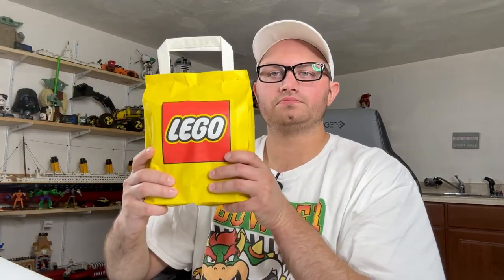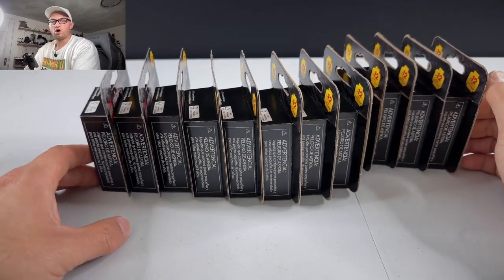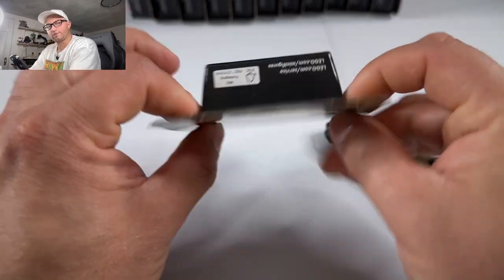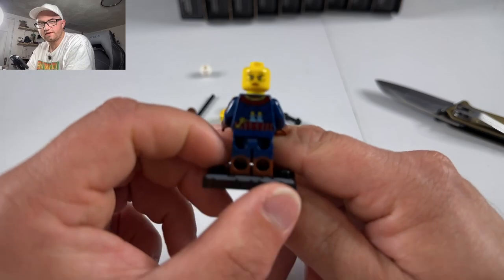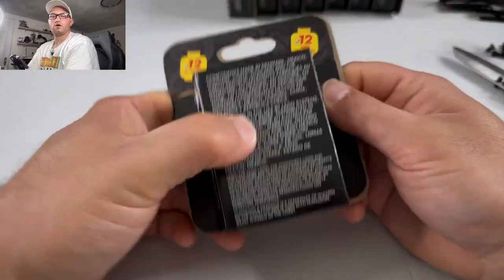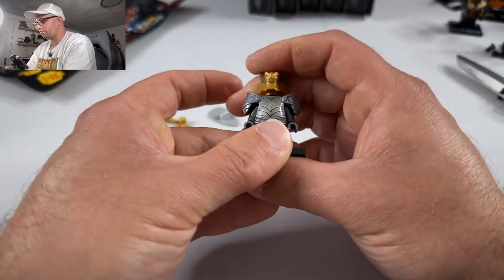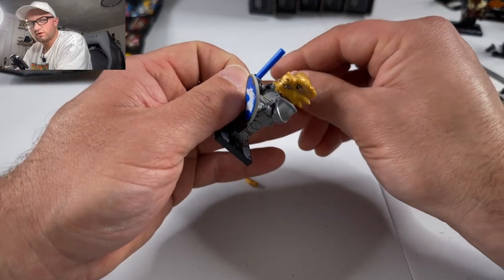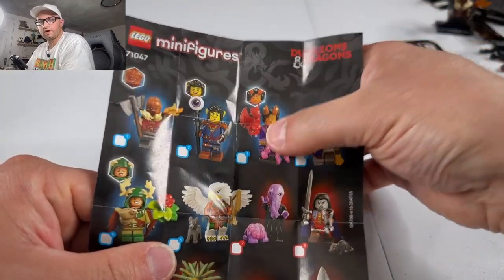LEGO | DUNGEONS & DRAGONS MINIFIGURE SERIES | LEGO RELEASE DAY PURCHASE